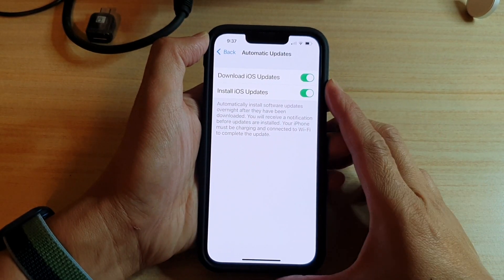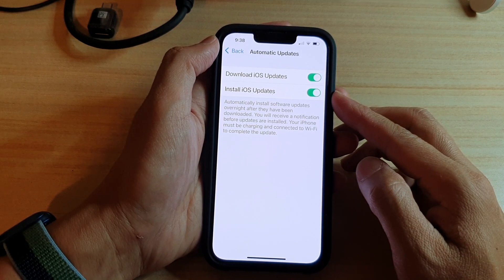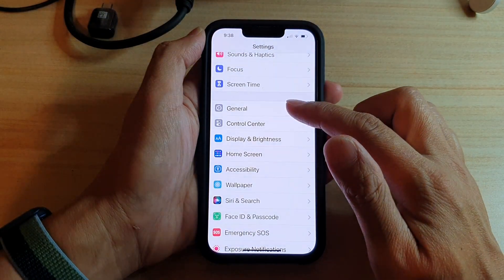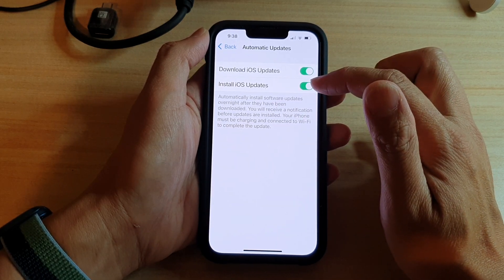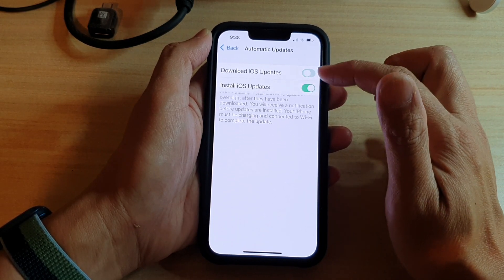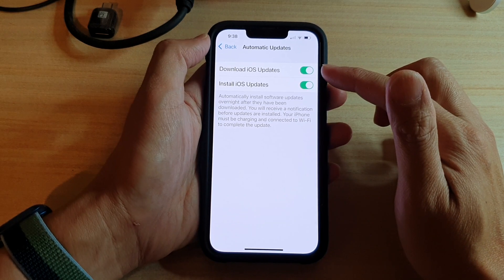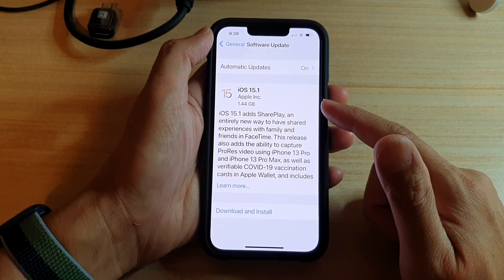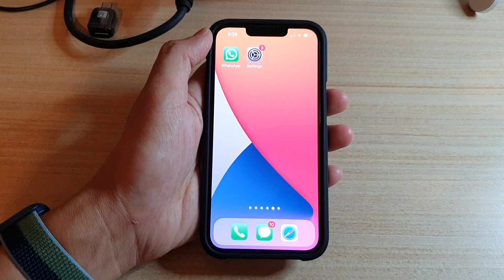iPhone 13/13 Pro: How to Enable/Disable Automatic Install iOS Updates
Learn how you can enable or disable automatic install iOS updates on the iPhone 13 / iPhone 13 Pro.